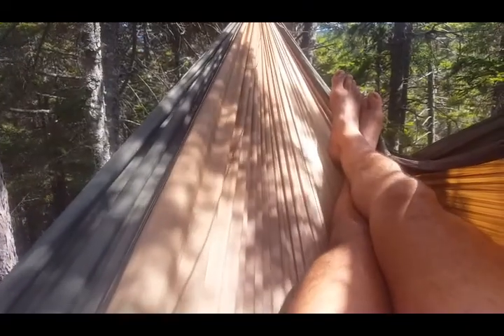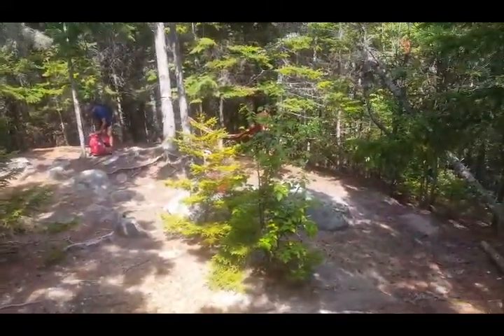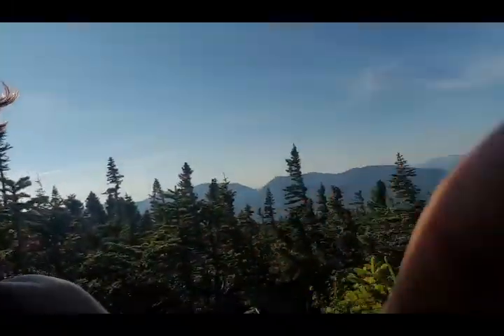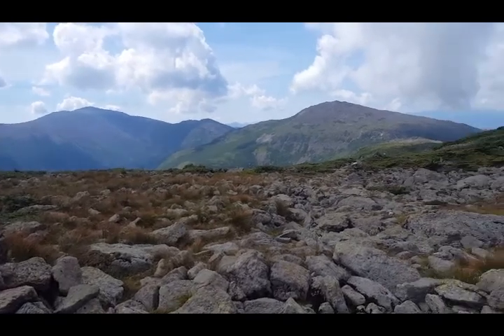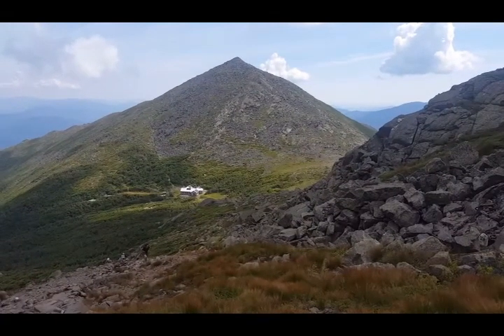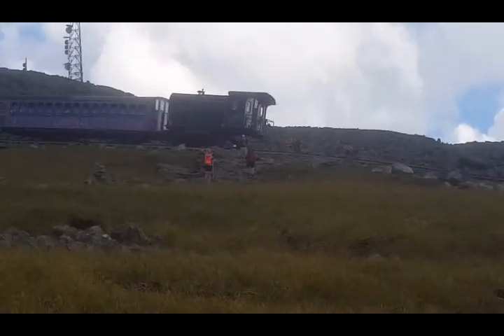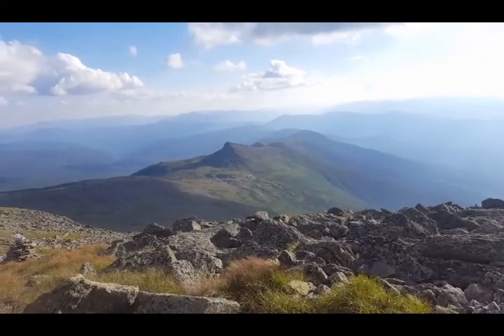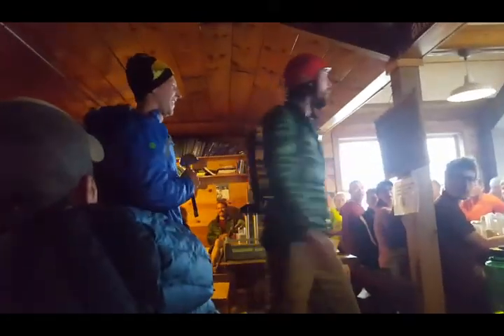Appalachian Trail thru hike : Pinkham Notch, NH to Hanover, VT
We have been getting copious amounts of trail magic and we are all just lovin life. I feel like crap but im hitting the trail again today after i get some cold medicine :/ pray for us!